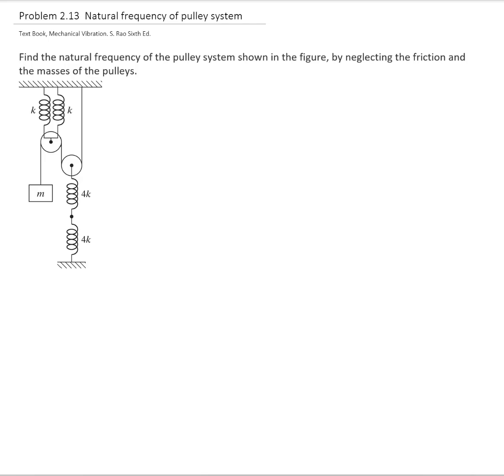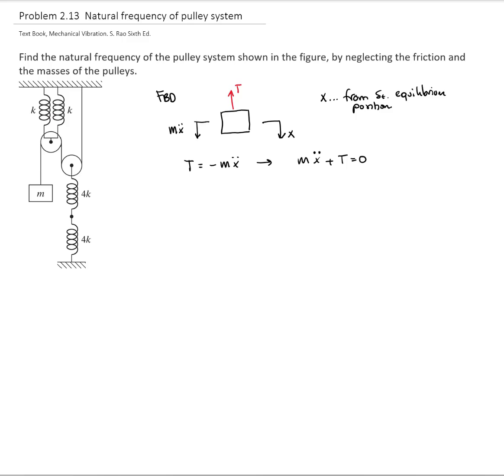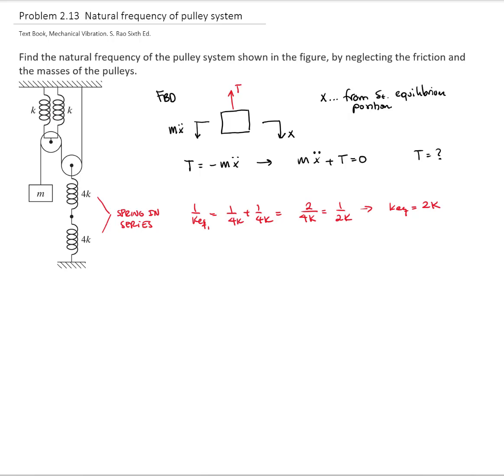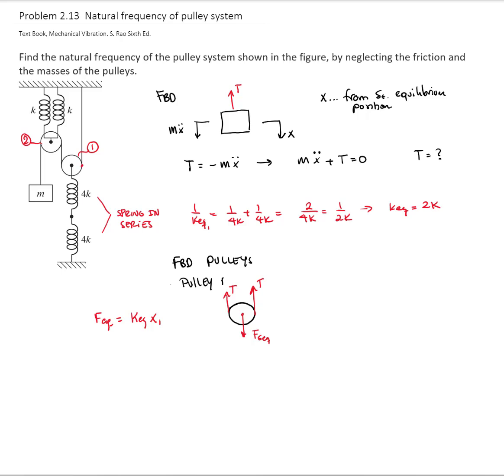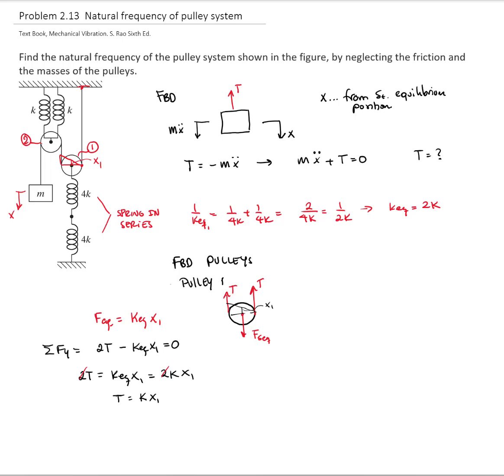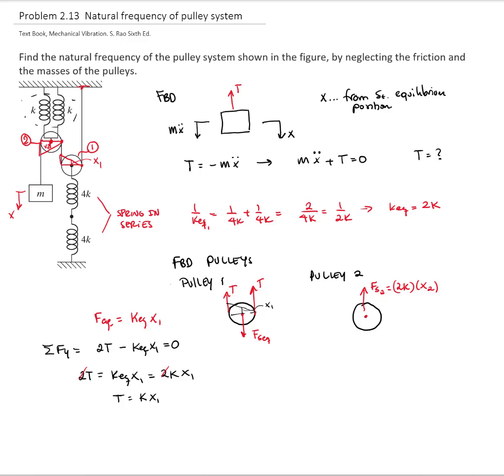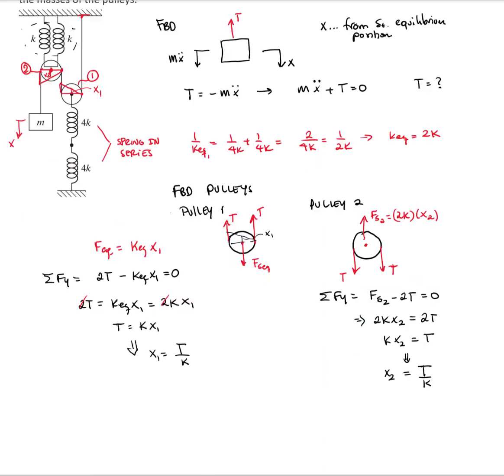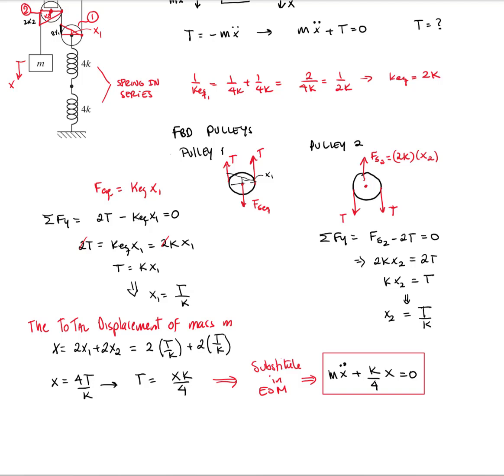Problem 2 13 Natural frequency pulley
MECHANICAL VIBRATIONS
Problem from S. Rao, Mechanical Vibrations, 6th Edition

Find the natural frequency of the pulley system shown in the figure, by neglecting the friction and the masses of the pulleys.